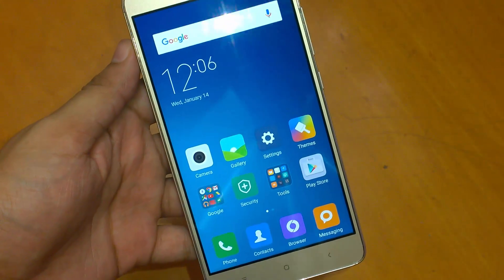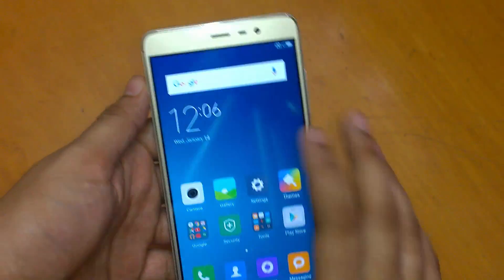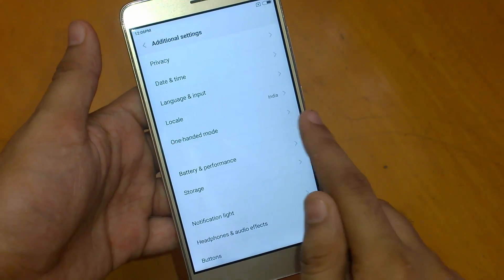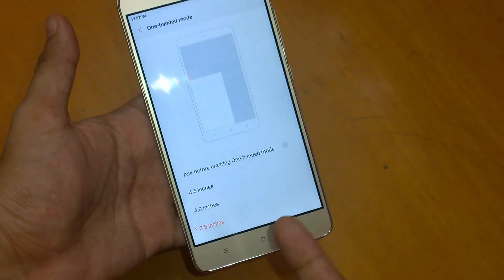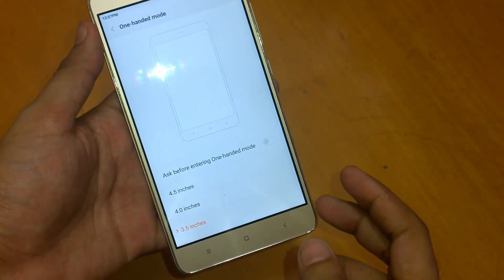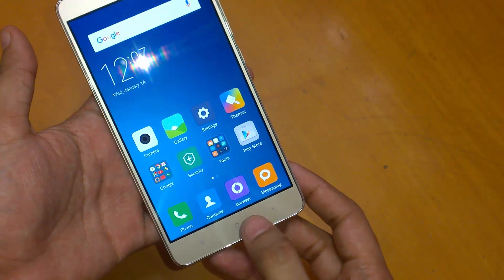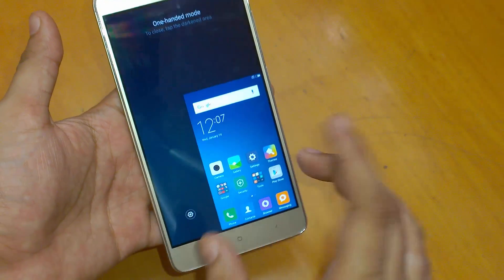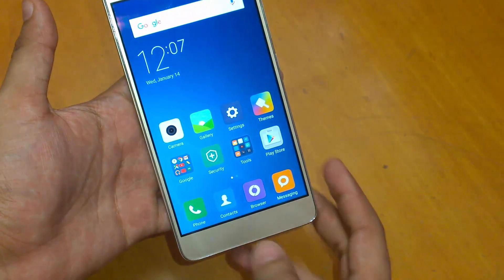How to Enable One Handed Mode on Redmi Note 3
Technically One-Handed Mode is Already Enabled on Xiaomi Redmi Note 3 & if it is not then you can watch the tutorial video or follow the instructions mentioned below.

1. Go to settings
2. Go to "Additional settings."
3. Select "One-handed mode."
4. Choose the screen size i.e., 4.5 inches, 4.0 inches or 3.5 inches. You can even enable "Ask before entering One-handed mode" option.
5. That's it.

If you've any other questions related to Xiaomi Redmi Note 3, then do let know below by leaving your comments.